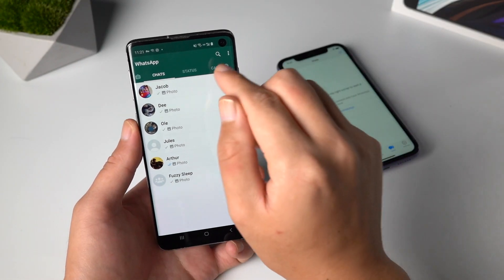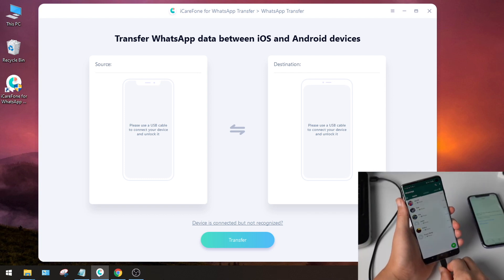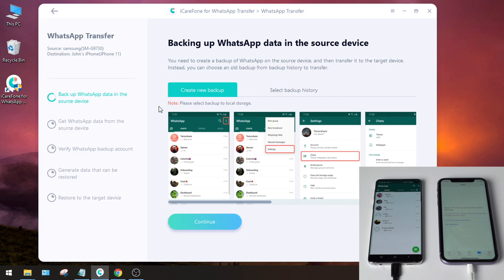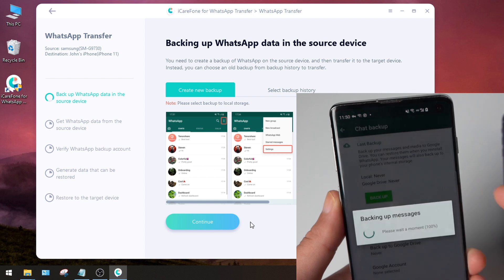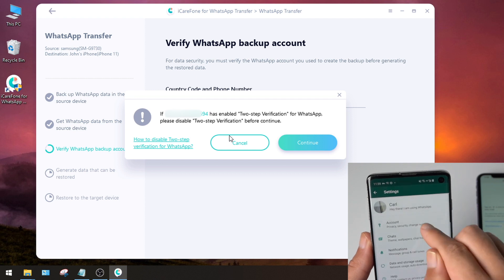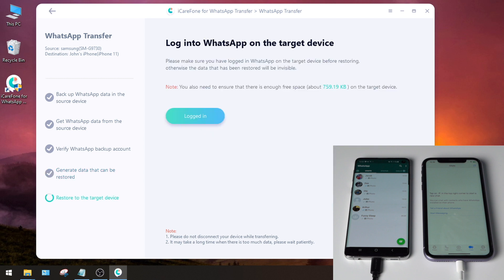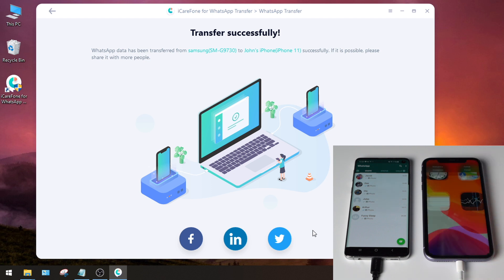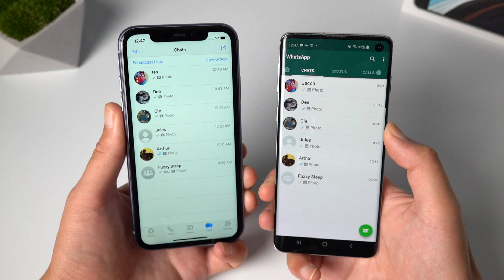A New Way to Transfer WhatsApp Messages from Android to iPhone 2020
This video shows you a new way to move WhatsApp data from Android to iPhone. Now you can get it done in a most effective and intuitive fasion.

Timestamps:
Step 1: Launch iCareFone for WhatsApp Transfer and connect both devices to the computer. 00:31
Step 2: Create new backup on the source device. 1:21
Step 3: Verify phone number for WhatsApp backup account. 1:50
Step 4: Log into WhatsApp on the target device. 2:40

The Quickest Way to Transfer, Backup & Restore Your WhatsApp Data
Easily transfer WhatsApp data from iPhone/iPad to iPad/iPhone.
Simply move WhatsApp data from Android to Android.
Flexibly transfer WhatsApp from Android to iPhone or from iPhone to Android.
Quickly back up & Restore WhatsApp, Kik, LINE, Viber and WeChat on Mac with ease.
Fully support iPhone SE 2020/11/11 Pro(Max), new Galaxy S20 and more.